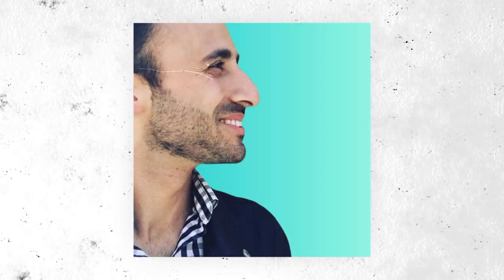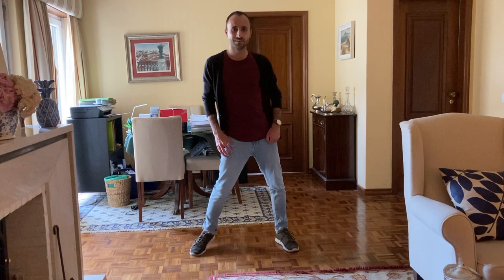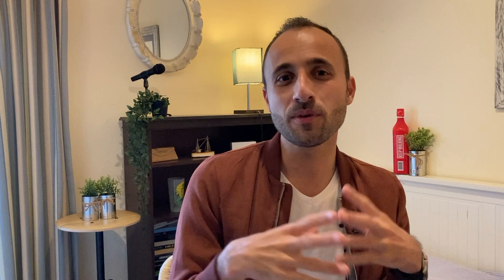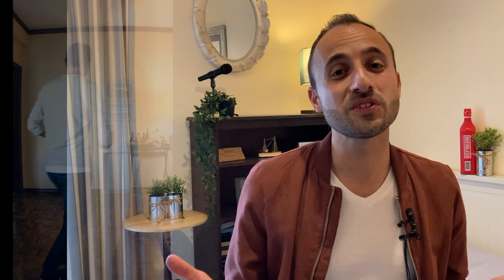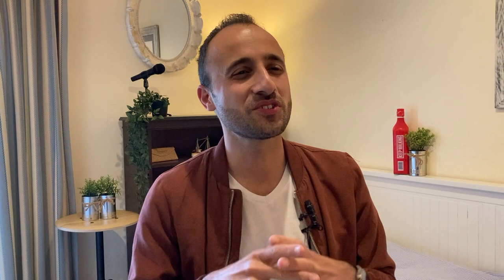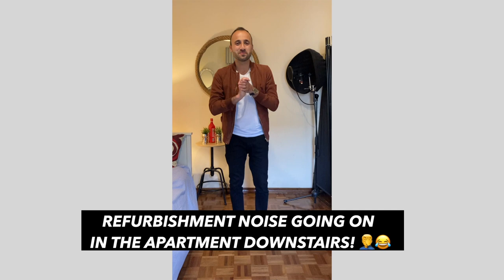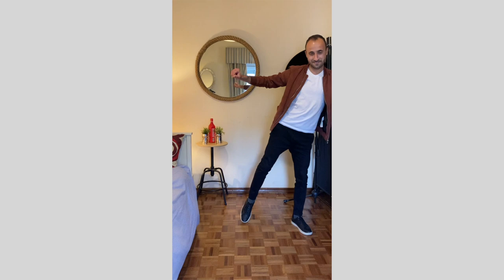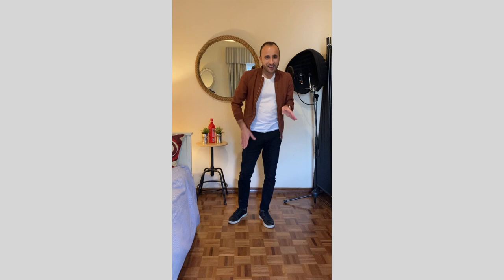How to Practice Dance at Home/The Studio | Tips!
Here are some tips on how to practice dance at home or at the studio whether you dance partner dance or solo dance! I would love to hear your tips in the comments below!

These tips can be used by dancers from many genres such as ballet, west coast swing, hip hop, salsa, ballroom, contemporary, jazz and so on!

➡️ DANCE COACHING & COLLABORATIONS TOGETHER

If you would like to improve in your west coast swing or solo dance journey, it would be my joy to help and support you!

I offer private Zoom lessons and in-person lessons in west coast swing & solo dance⚡️ 😃

➡️ My Gear

Intro Animation (Stinger): For Everlasting by Just Normal

From YouTube:
End Screen: Sunset Dream by Cheel

• Filmed on:
iPhone SE (2020 edition)

• Lavalier Microphone:
Tonor mini dual-head condenser and omnidirectional lapel microphone for for Android smartphones, iPhone, iPad, Tablets.

• Fish Eye Lens (in one of the dance shots):
Mpow 3-in-1 mobile phone lense.

➡️ ABOUT ME

I'm very inspired by dance and it's an honour to help people with their dance journey in-person & online! 💛

I currently compete on the west coast swing European competition circuit together with teaching and DJing at events in Europe.

I'm honoured to have been awarded the "West Coast Swing UK" Dancers' Favourite Male Dancer Award three times! 😊

I love dance and learning other styles including "street dance/open dance", contemporary dance, hip hop, pilates and yoga. I'm also loving learning ballet!

I run West Coast Swing Lisbon dance school!